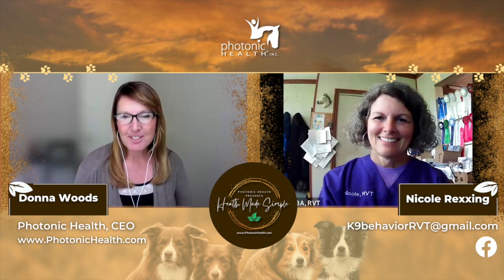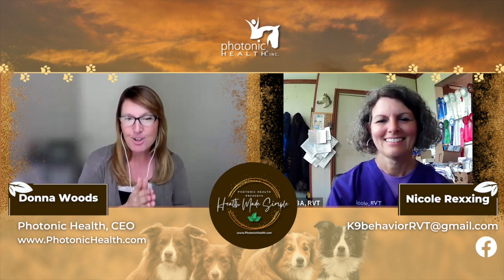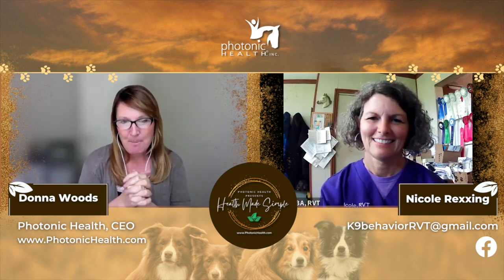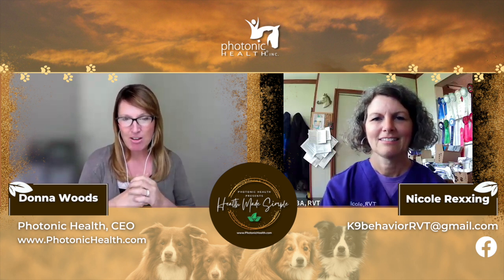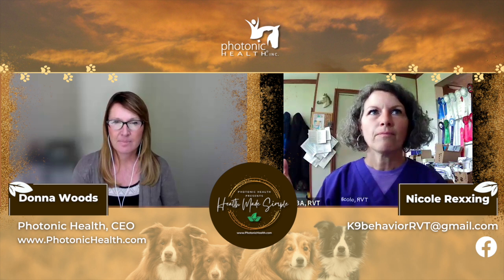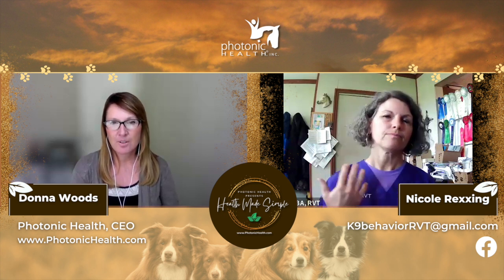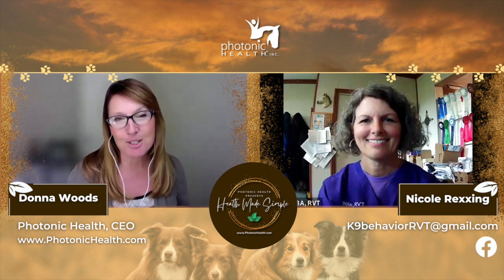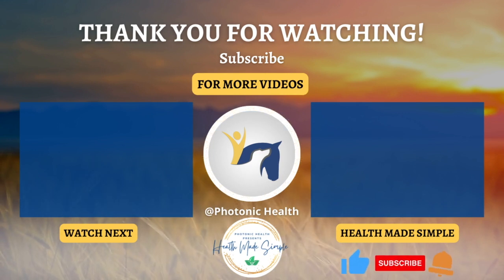From Anxiety to Calm: How Diet and Holistic Care Transform Dogs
Discover the hidden reasons behind your dog’s behavior and learn how holistic approaches can help. In this interview, Registered Vet Tech Nicole Rexxing shares her extensive experience in behavior modification, nutrigenomics, and light therapy. Tune in to part one of this interview to find out how to create a calmer, happier dog!